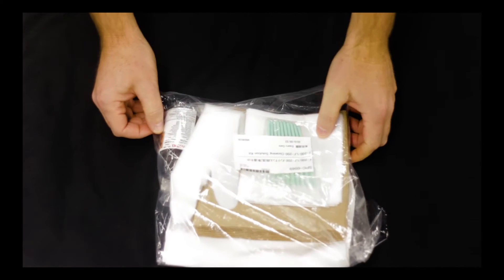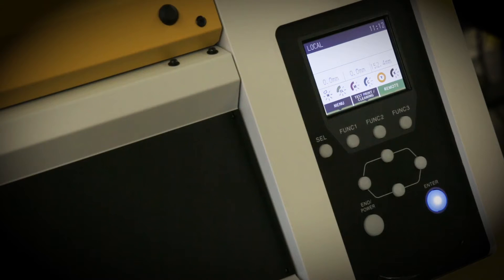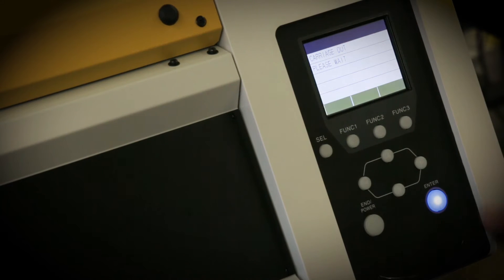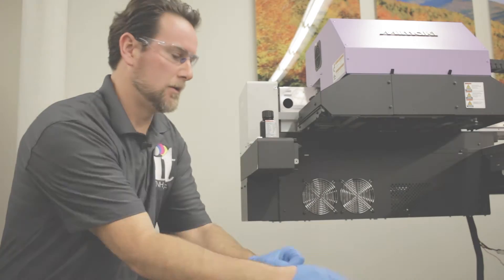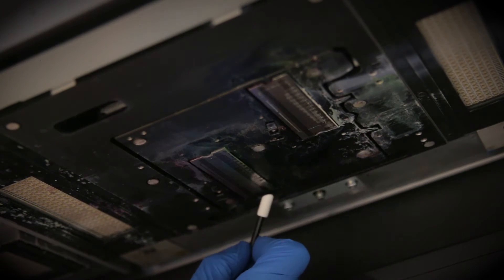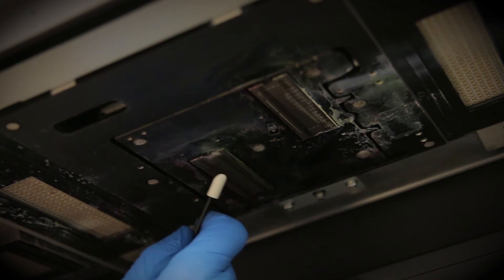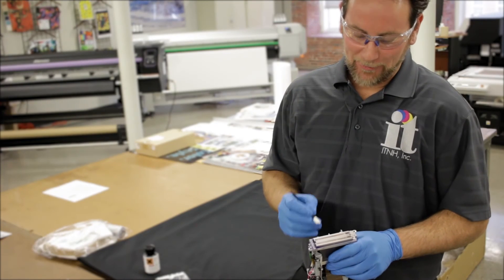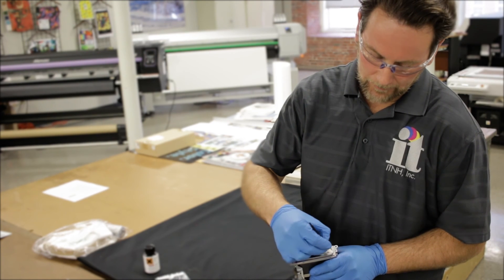How to Properly Clean a Flatbed Print Head | ITNH, Inc.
In this video, we will explain the correct way to clean the print head of your industrial flatbed printer.

Cleaning the print head of your printer can make the world of difference if your printing has been faint or if there are any clogs. By performing this simple procedure, you should notice higher quality images throughout production.